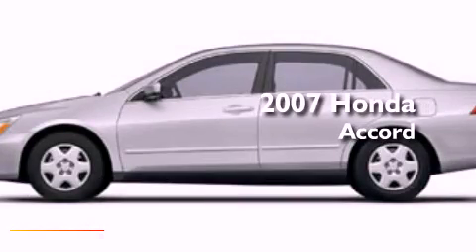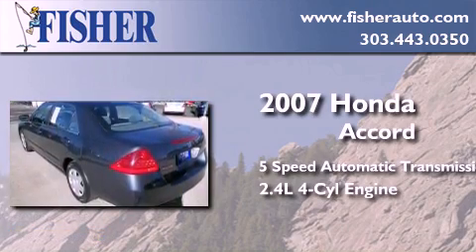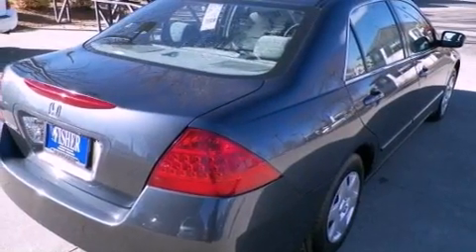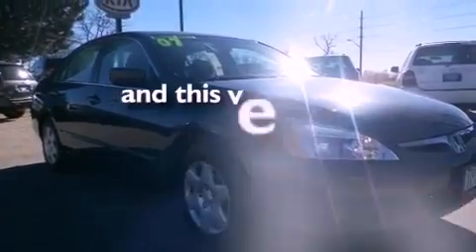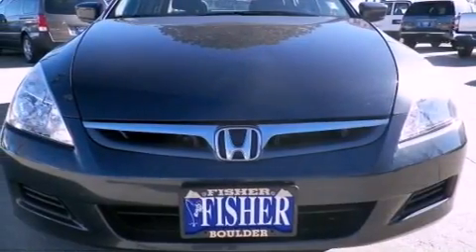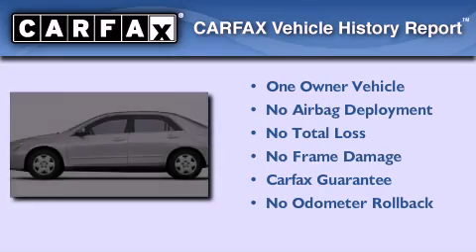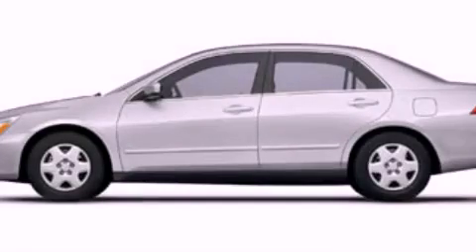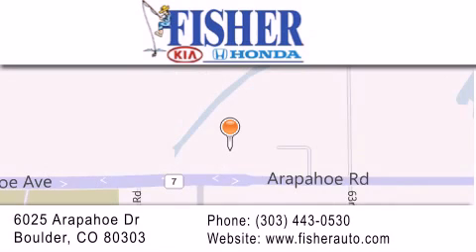2007 Honda Accord Boulder CO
Year : 2007
 Make : Honda
 Model : Accord
 Engine : gas i4 2.4l/144
 Trans . : automatic
 Exterior : gray
 Miles : 36,043
 Interior : gray
 Stock : 124669E

 Pre-Owned 2007 Honda Accord Boulder CO